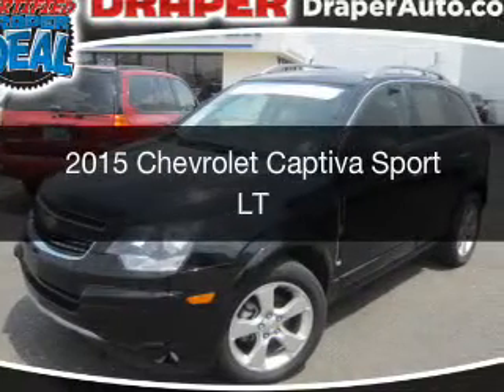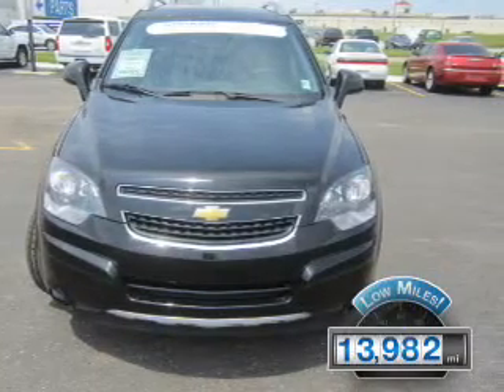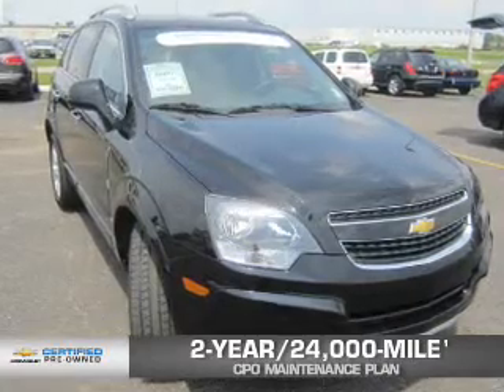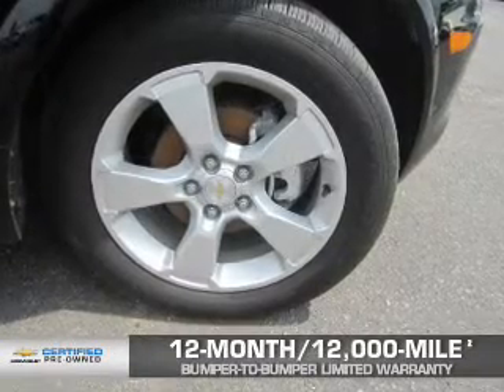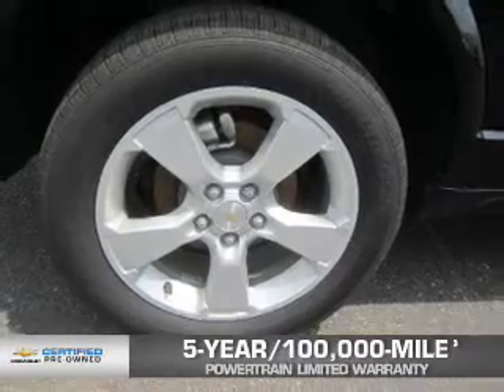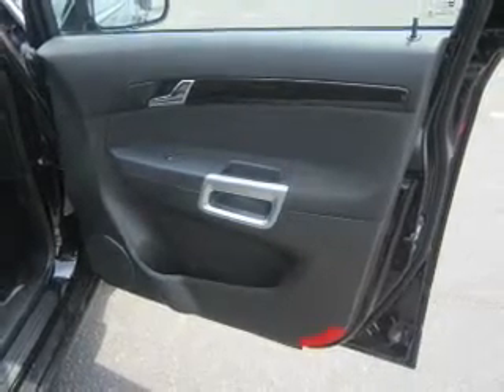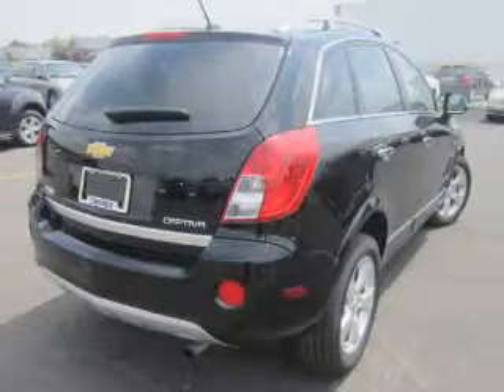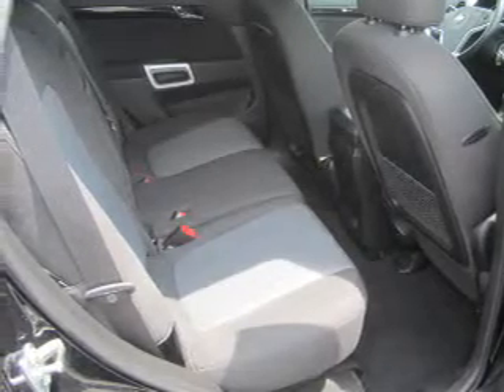2015 Chevrolet Captiva Sport - Saginaw MI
Year: 2015
Make: Chevrolet
Model: Captiva Sport
Trim: LT
Engine: 2.4 L, 4 cylinder
Transmission:
Color: Black
Mileage: 13982
Address:
4200 Bay Road